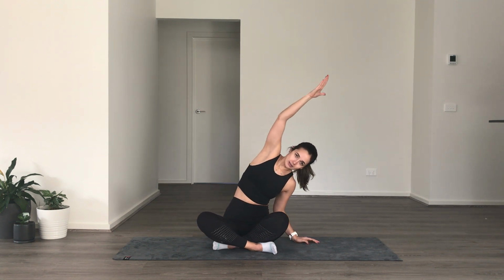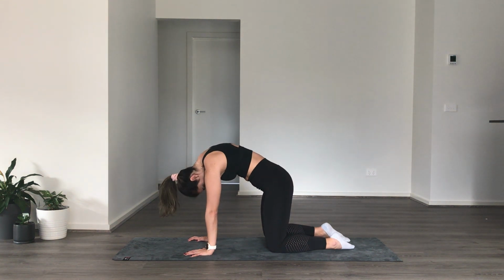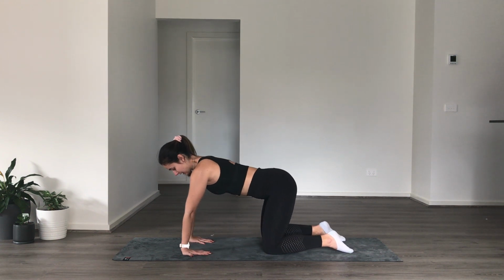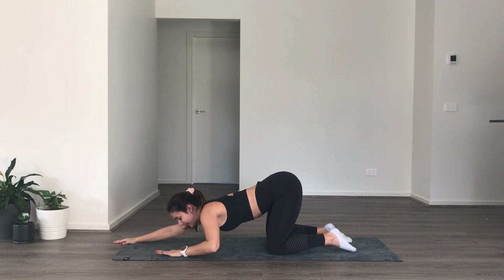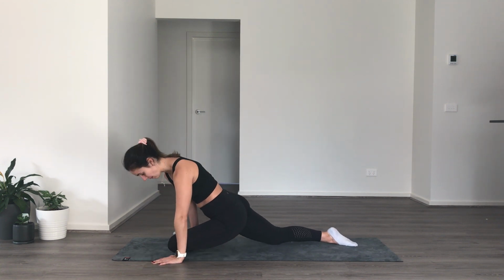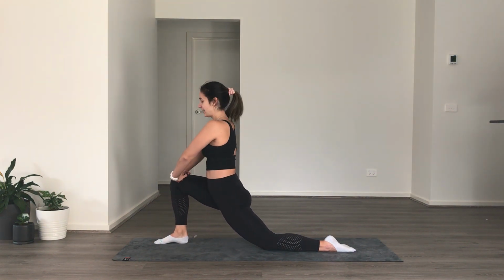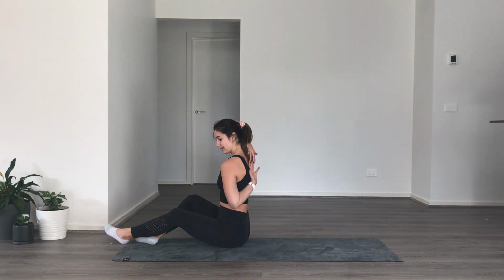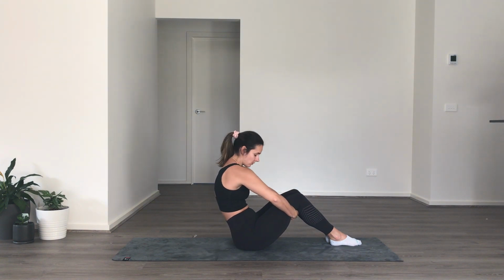Day 27 - Stretch